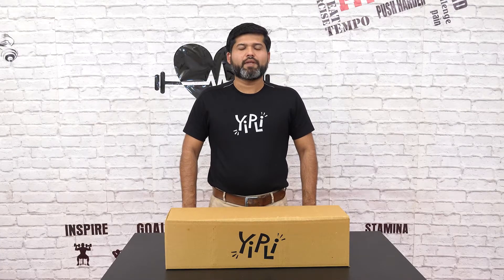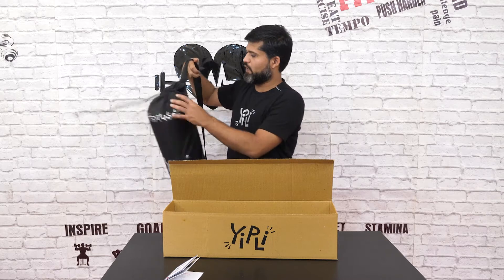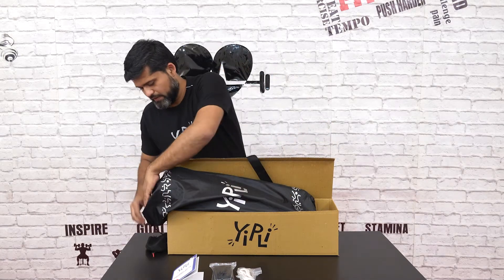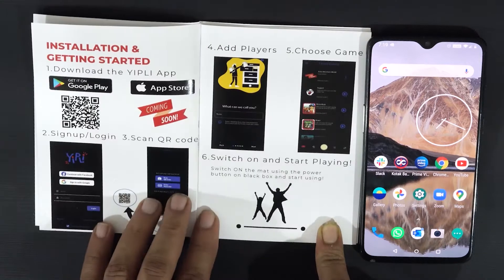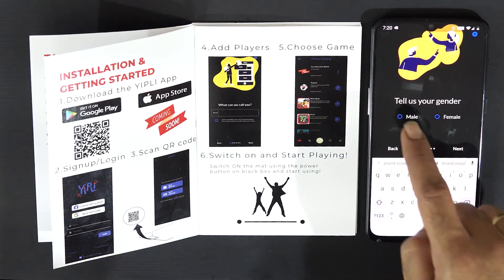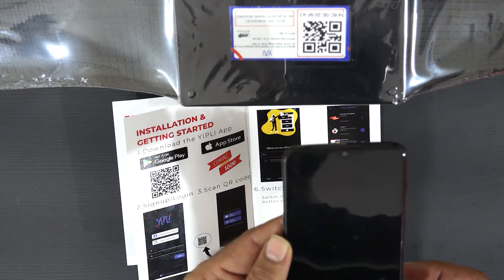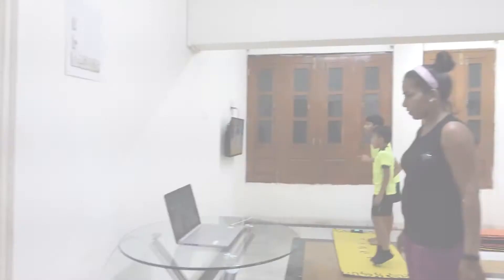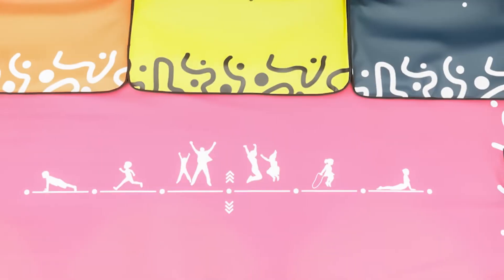Yipli unboxing video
This video serves as an installation guide for the Yipli Fitness gaming Console. It covers unboxing, and instructions for setup like App installation, player addition, mat addition and getting started.